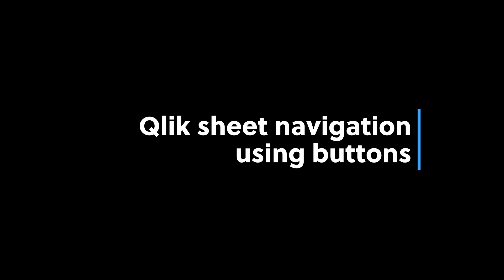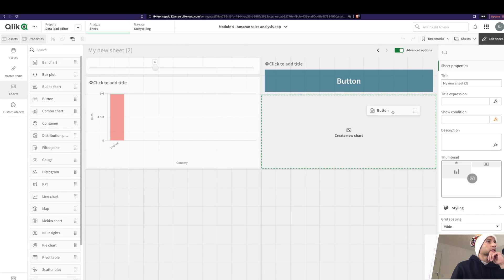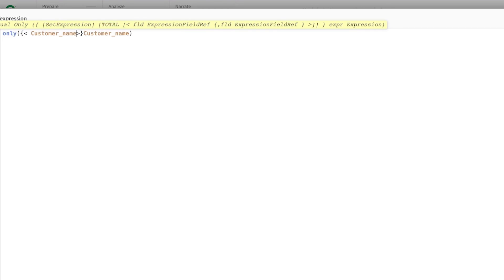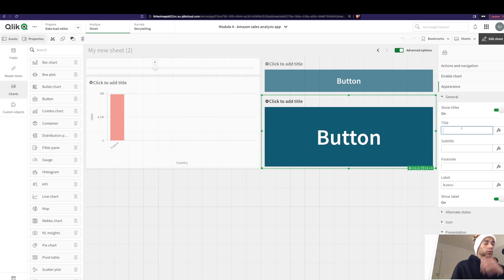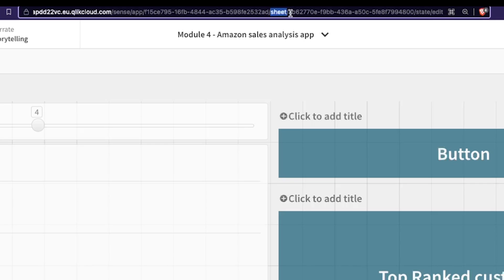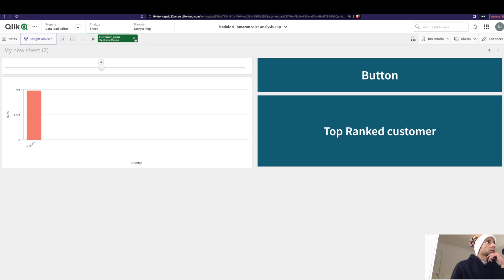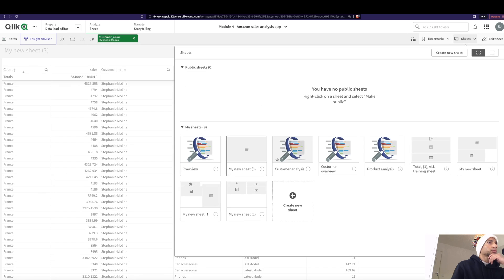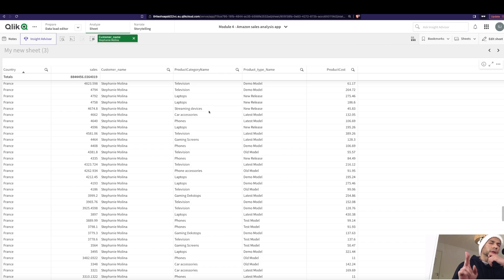QlikSense : Automatic selection and & navigation using Buttons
📚 Read on Kindle the simplest way to become ultra-productive: